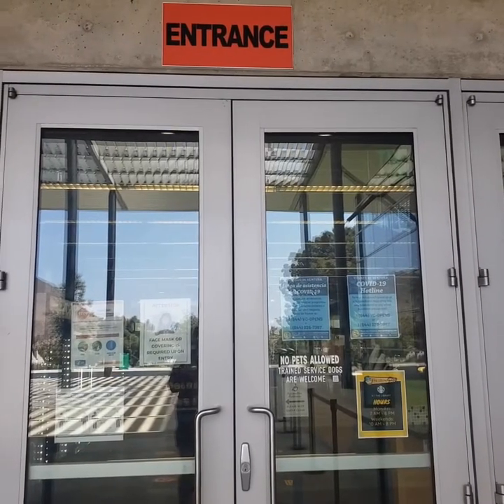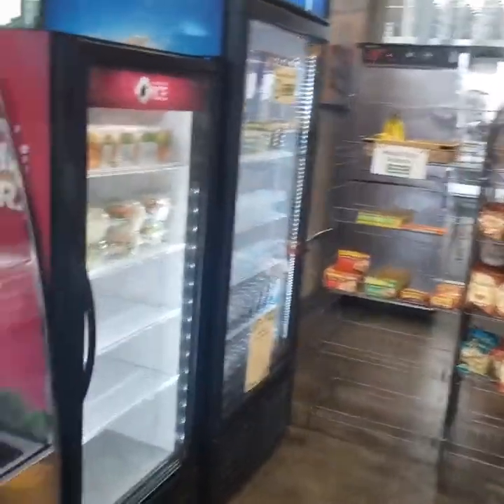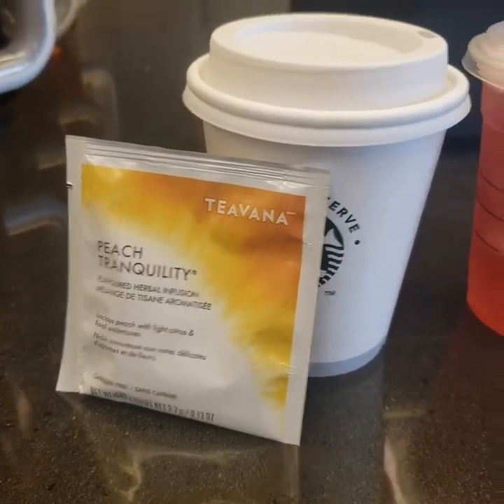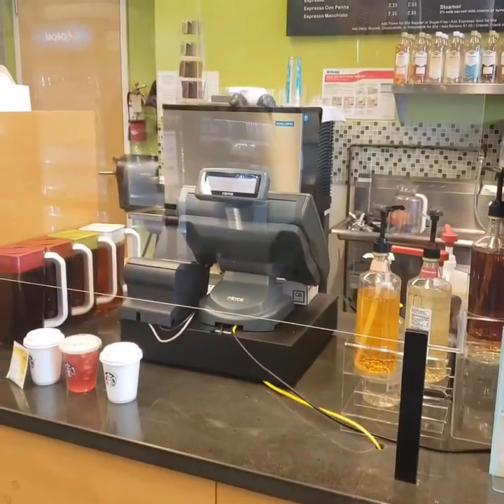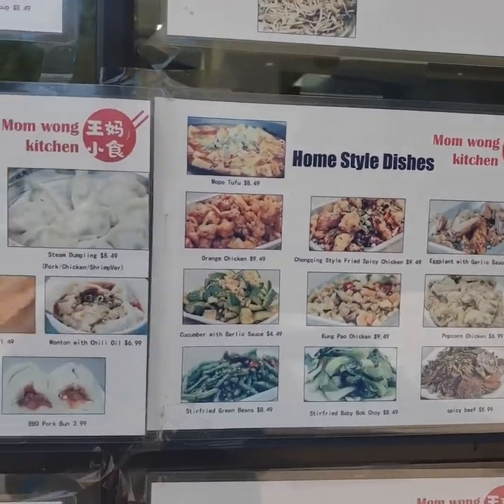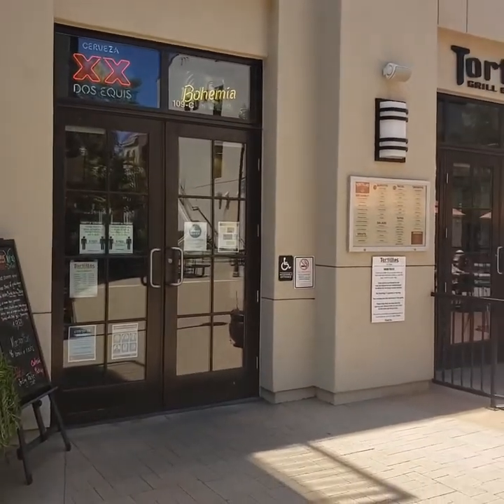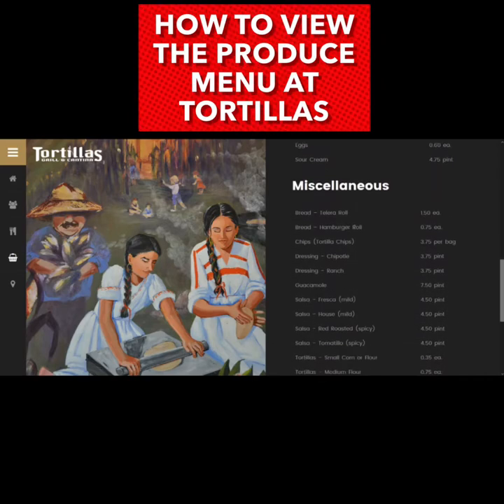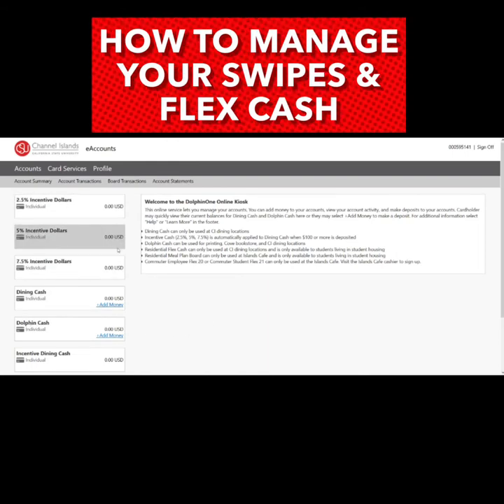Dining Options available for Housing Residents and Students Fall 2020